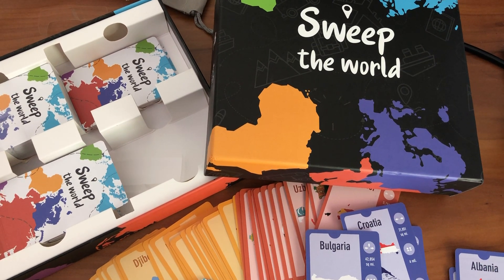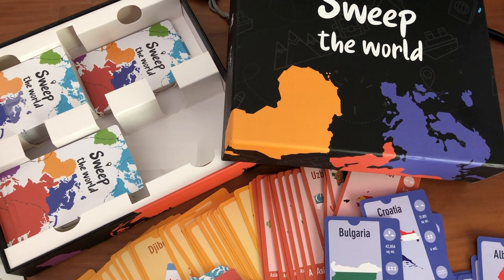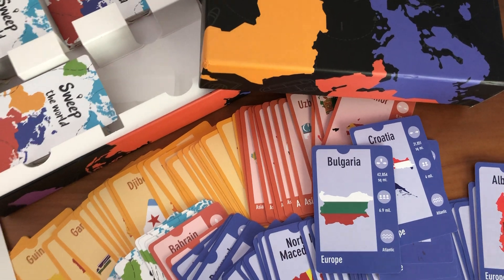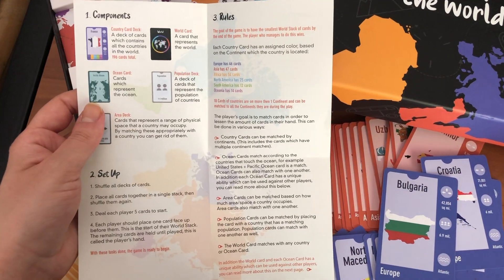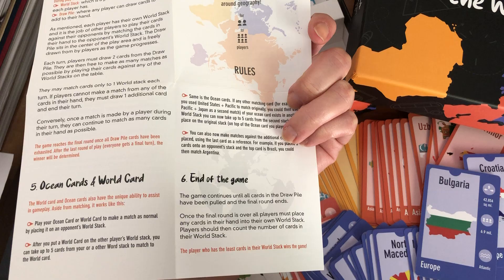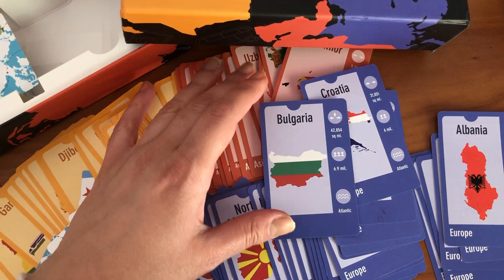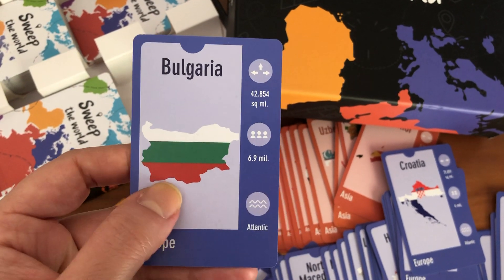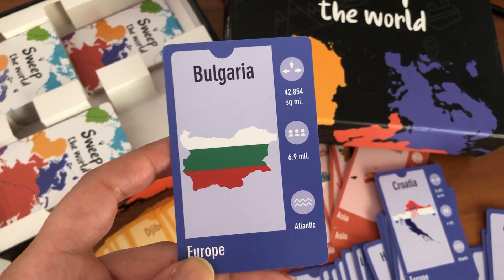Sweep the World Card Game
Sweep the World Card Game-fun and educational game for kids and adults- for 2 to 10 players-250 cards